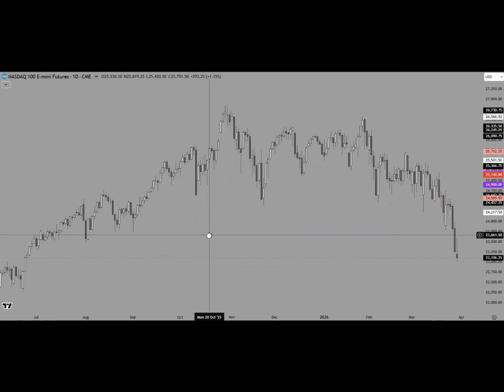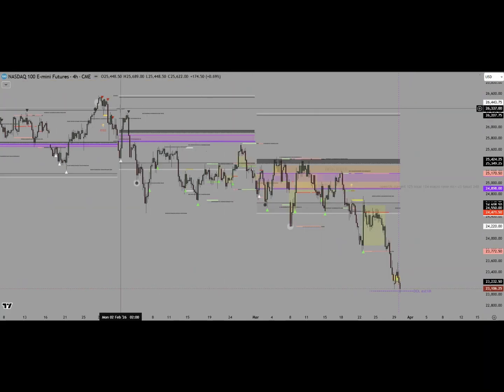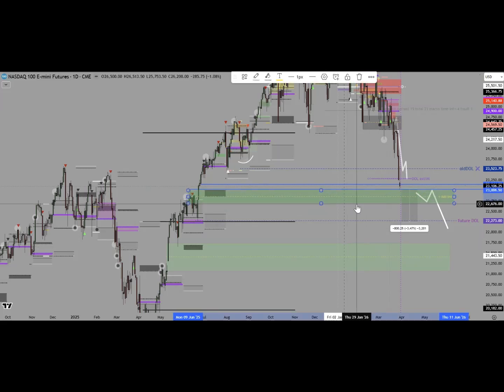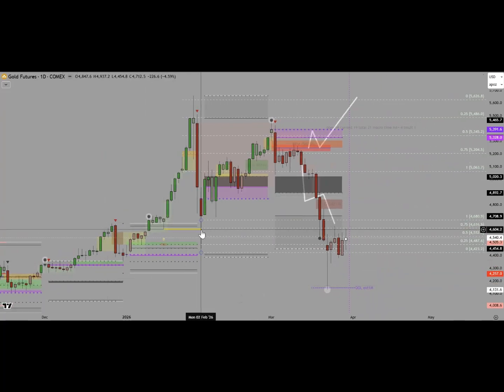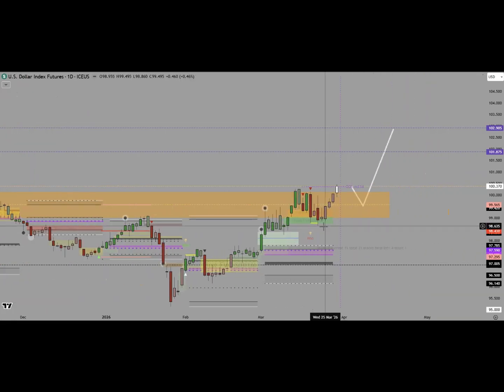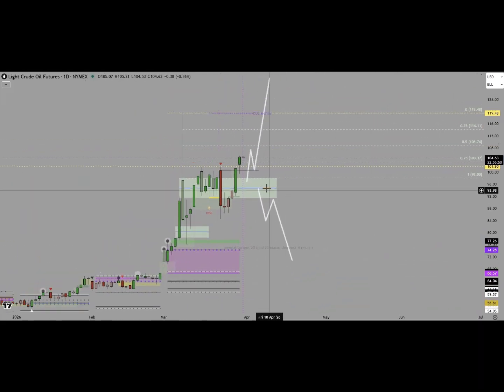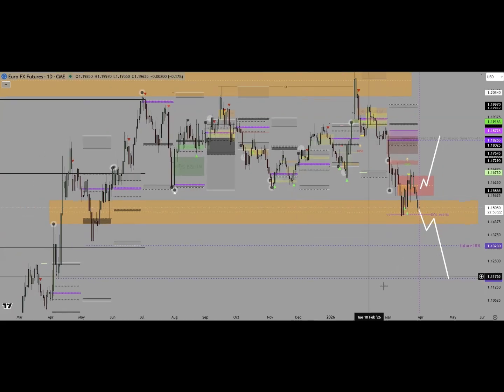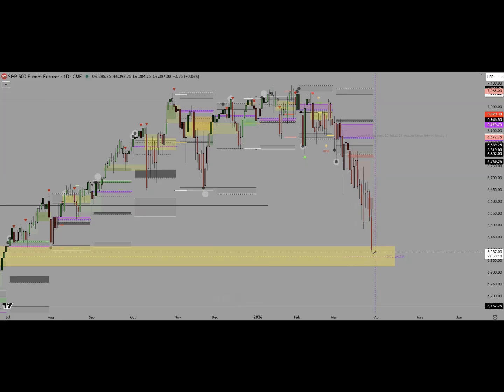Sucessful projections for march update using the rook army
In this video, we review recent price movements since our last update, focusing on the current downward trend for the nasdaq and other assets. We apply our established trading strategy of the rook army and technical analysis to understand the market structure. This chart analysis provides valuable trading tips for navigating today's market.